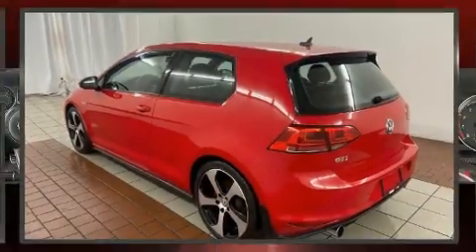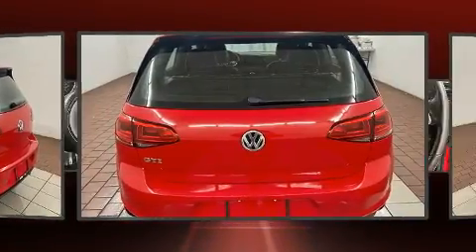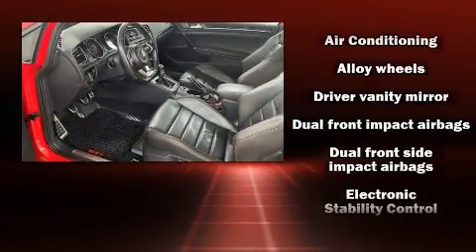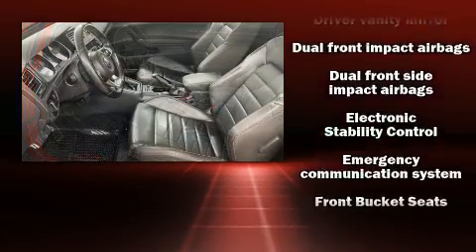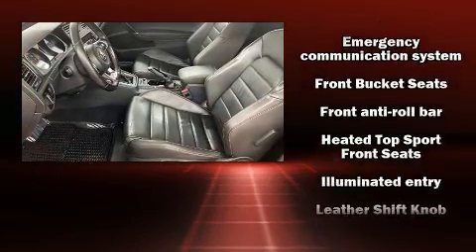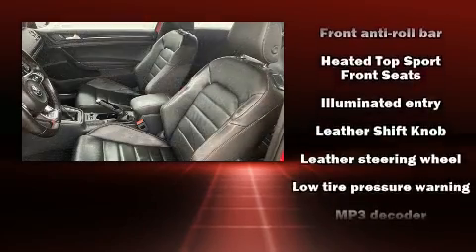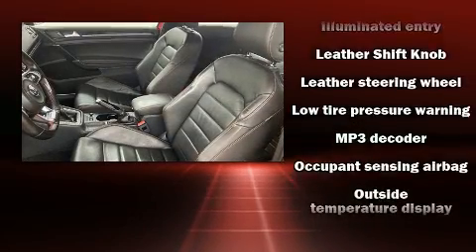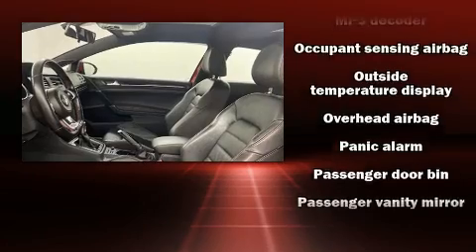2015 Volkswagen Golf GTI 2.0T in Walpole, MA 02081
BidCars Boston
623 Providence Hwy

Climb inside the 2015 Volkswagen Golf GTI. This 2 door, 5 passenger hatchback has just over 90,000 miles. Under the hood you'll find a 4 cylinder engine with more than 200 horsepower, and for added security, dynamic Stability Control supplements the drivetrain. Turbocharger technology provides forced air induction, enhancing performance while preserving fuel economy. Volkswagen prioritized practicality, efficiency, and style by including: a rear window wiper, a leather steering wheel, a trip computer, heated seats, turn signal indicator mirrors, remote keyless entry, and a split folding rear seat. Storage solutions are integrated throughout the interior, demonstrating thoughtful attention to detail. Volkswagen also prioritized safety and security with features such as: dual front impact airbags with occupant sensing airbag, head curtain airbags, traction control, brake assist, anti-whiplash front head restraints, a security system, an emergency communication system, and 4 wheel disc brakes with ABS. A Carfax history report provides you peace of mind by detailing information related to past owners and service records.